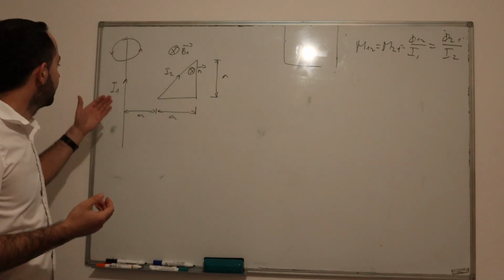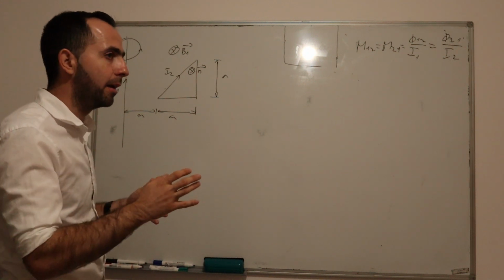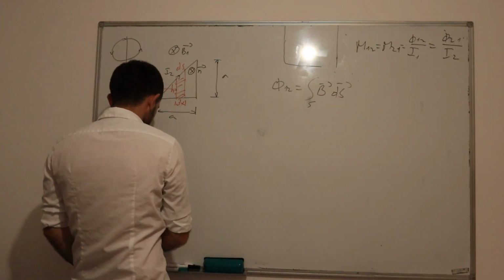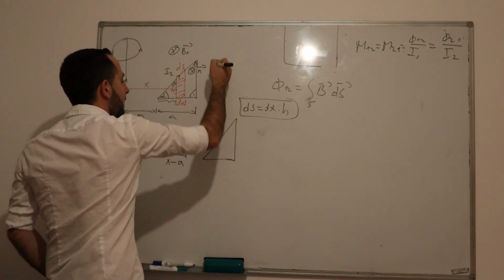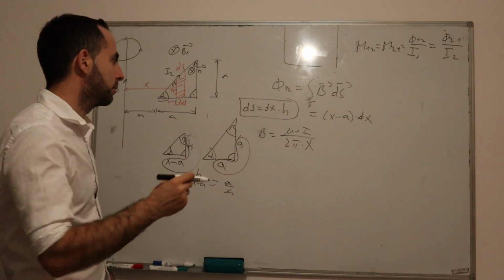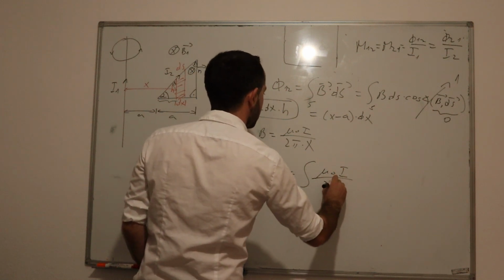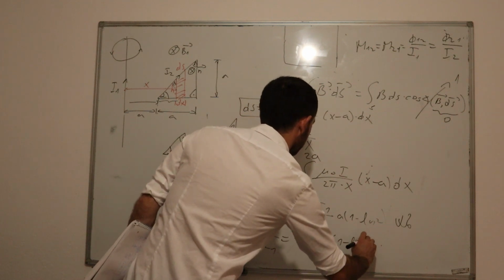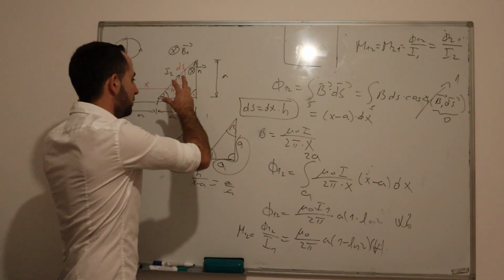Exploring Magnetism and Magnetic Flux: Inductance | Task 5